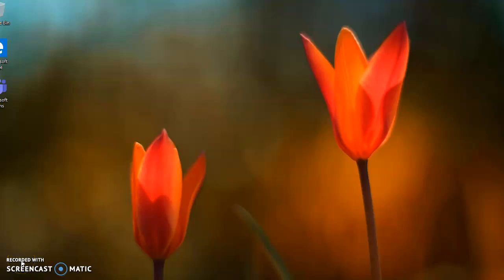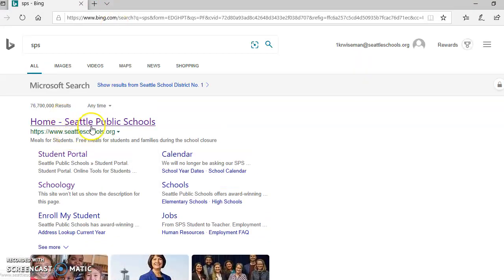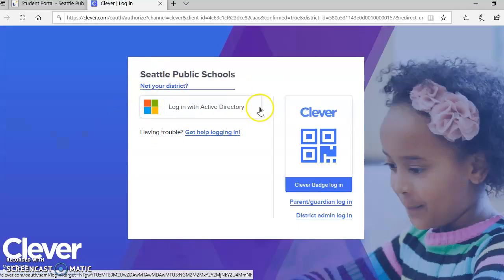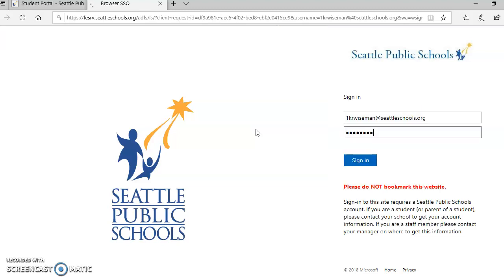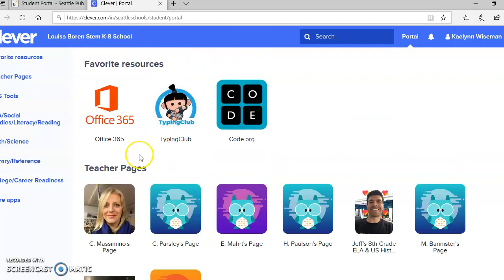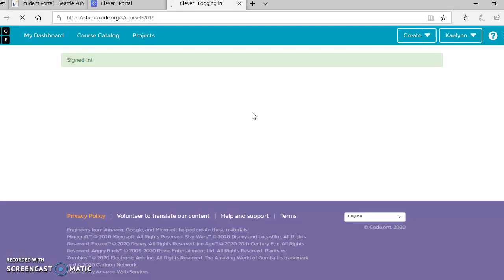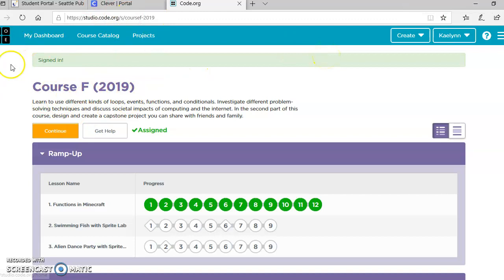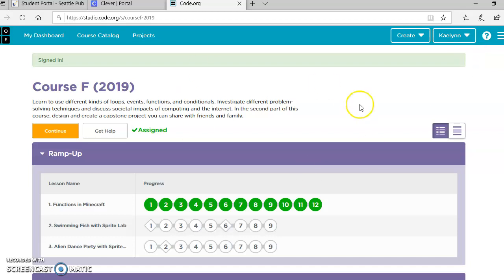Logging in to Code.org through CLEVER